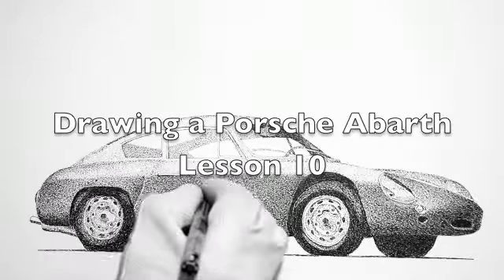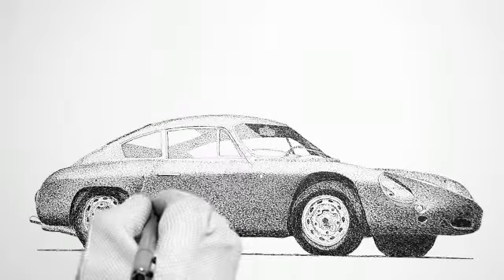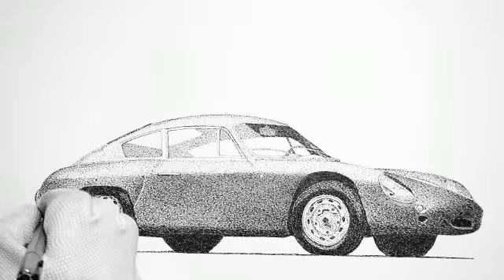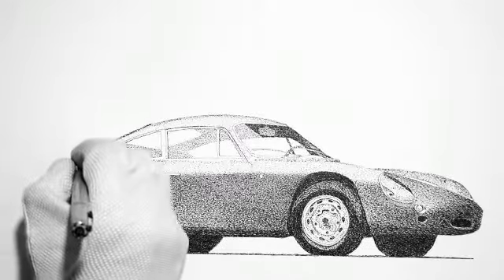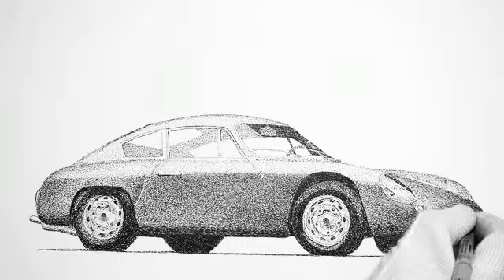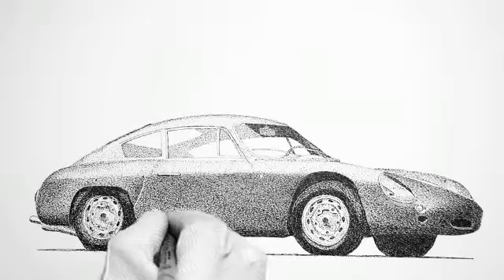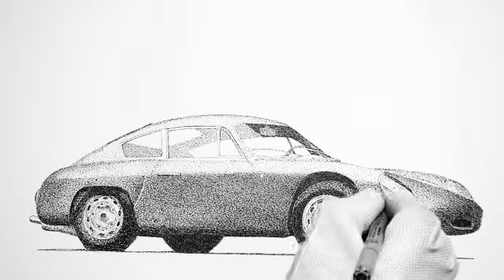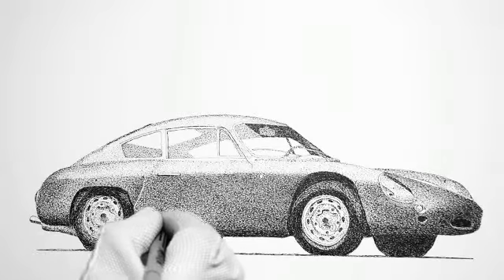Drawing a Porsche Abarth Lesson 10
Drawing a Porsche Abarth Coupe with stippling in pen and ink